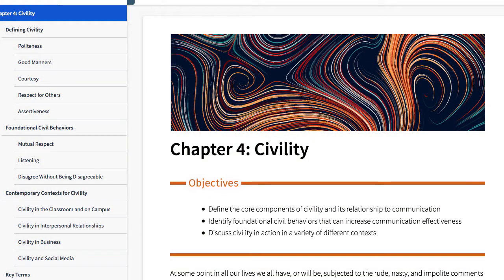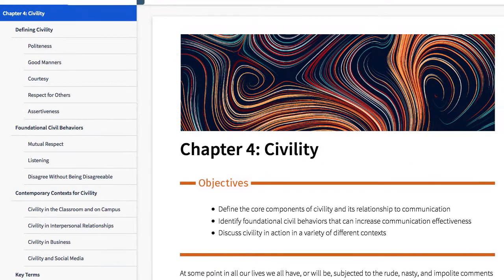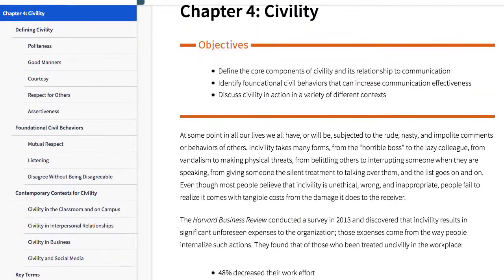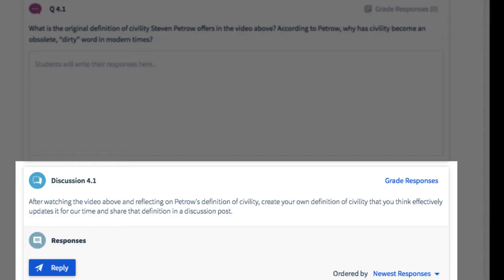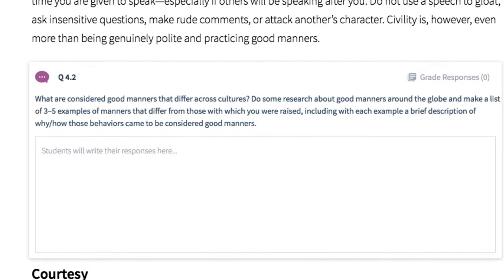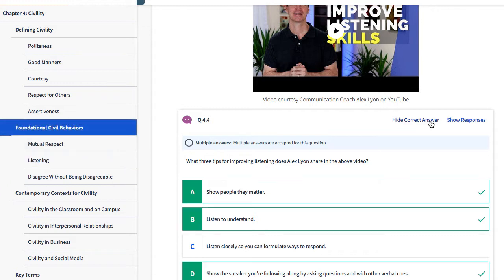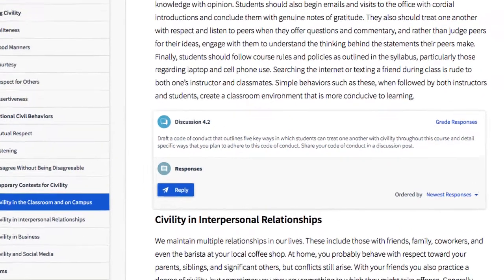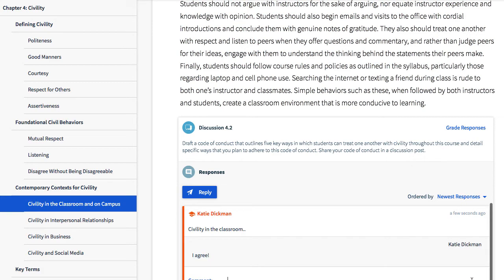The Speaker's Primer